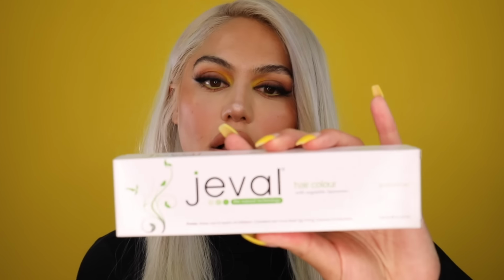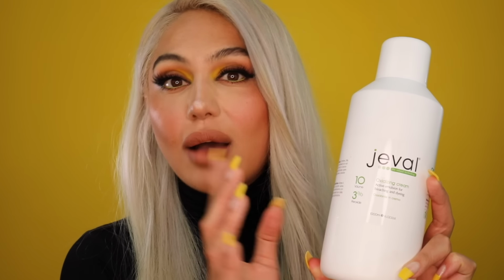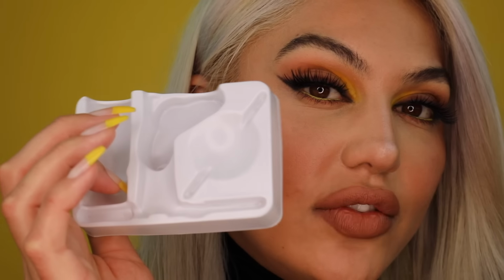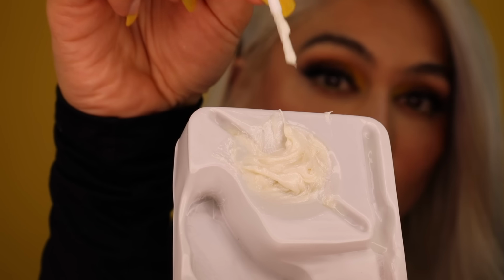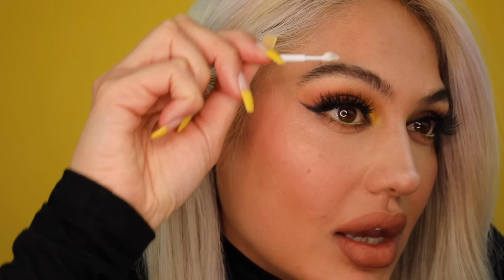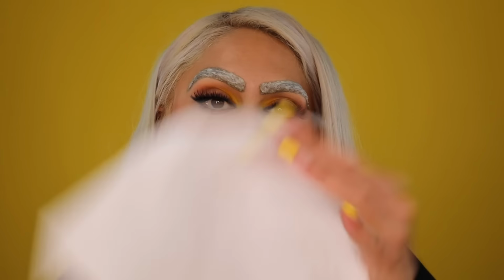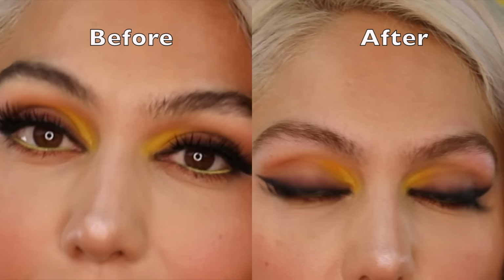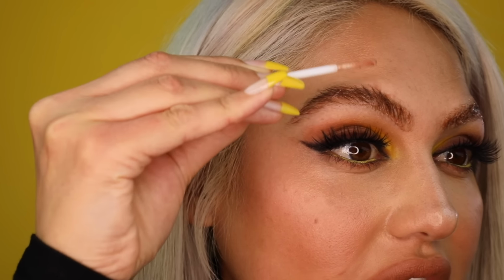How to lighten your eyebrows at home !!! (NO BLEACH)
So in todays video I am sharing with you how I like to lighten my eyebrows without using any bleach & I am also showing you how I like to tone or darken my eyebrows afterwards.

ENJOY LOVES,
Lola Kait  xo

PRODUCTS USED
Jeval permanent hair colour in shade 9.1 (very light ash blonde)
Jeval 10 volume hydrogen peroxide  (3%)
1000hr Enhance beauty lash & brow tint in shade - dark brown

IF YOU EXPERIENCE ANY ODD REACTIONS PLEASE SEEK MEDICAL ATTENTION.